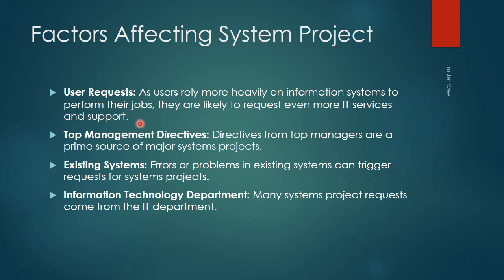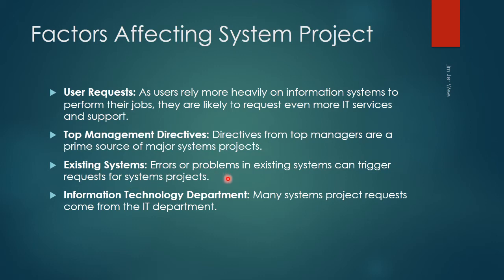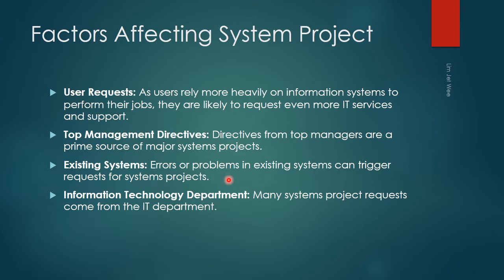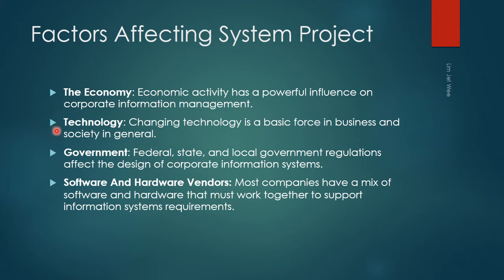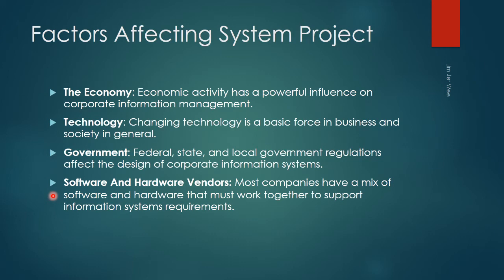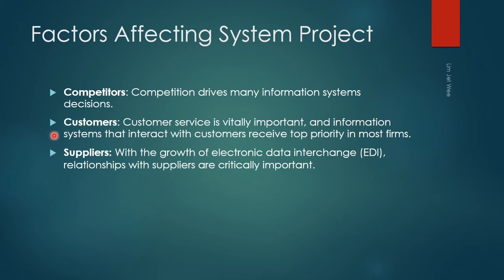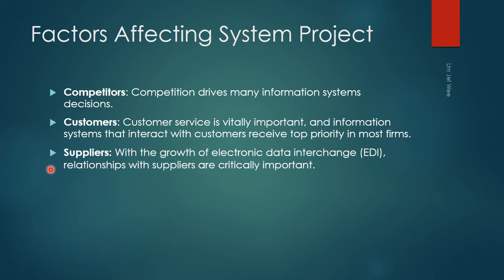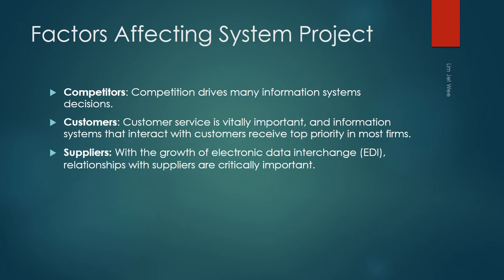System Analysis - Factors Affecting System Project